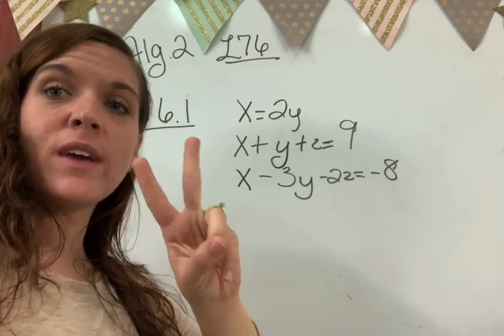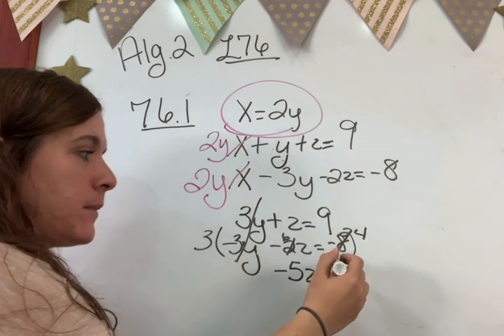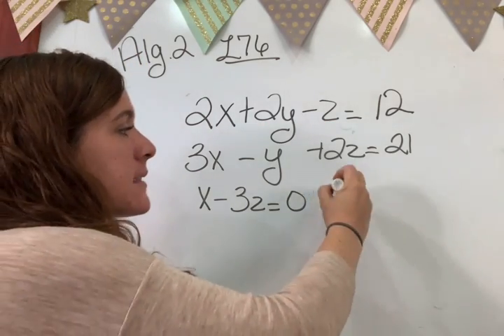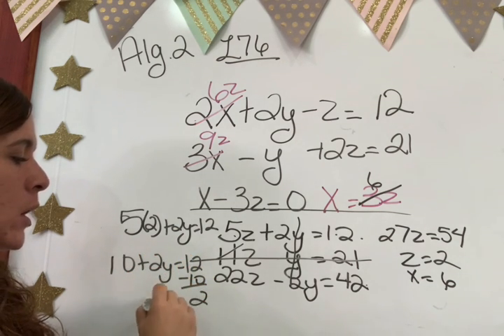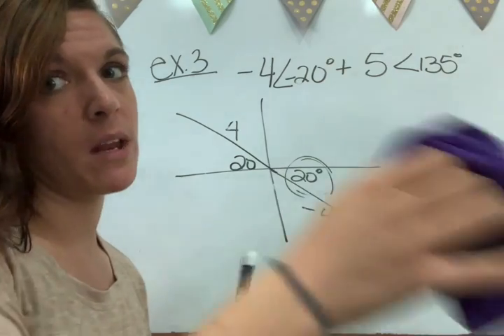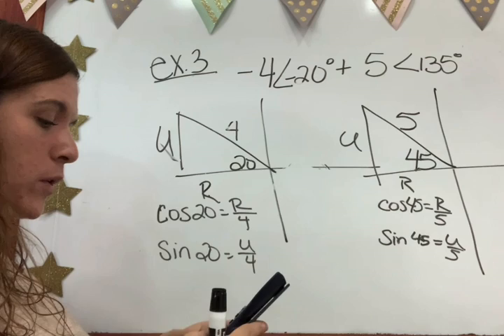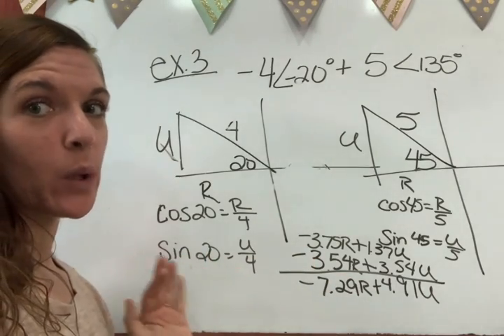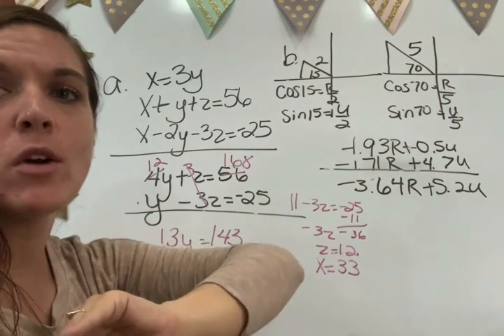Alg.2, Lesson 76